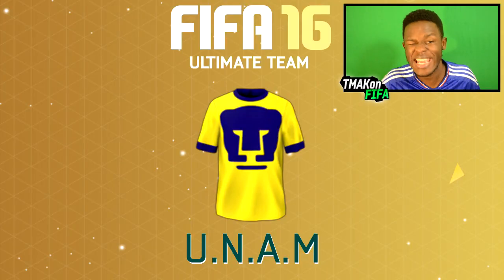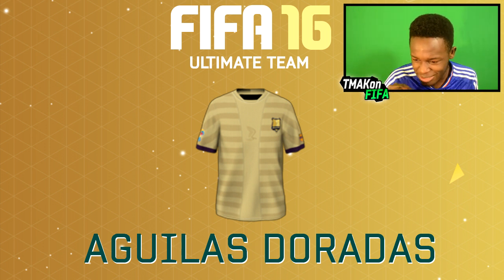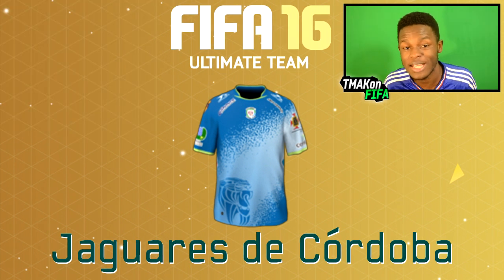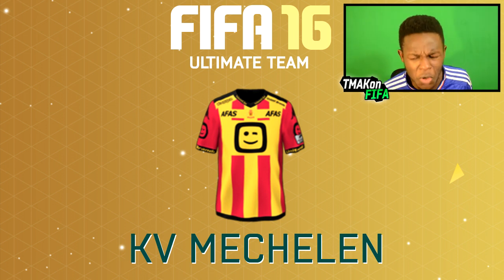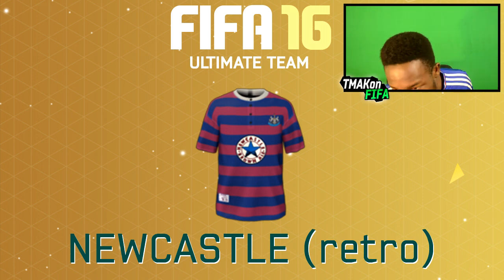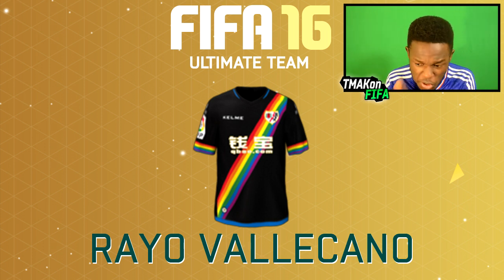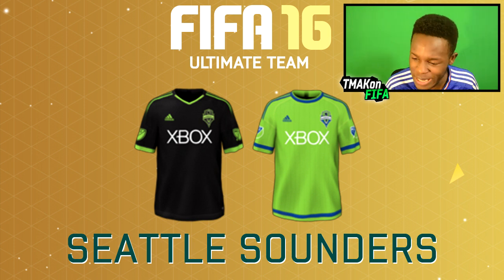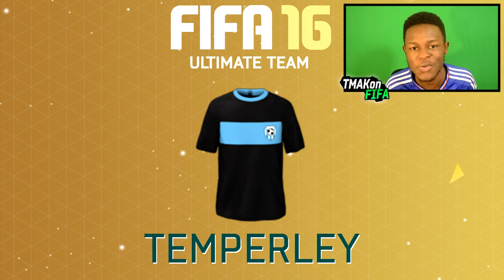BEST KITS IN FIFA 16 ULTIMATE TEAM! - FIFA 16 TOP 10 INSANE KITS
Top 10 best kits in Fifa 16, Fifa 16 ultimate team insane kits to use and impress your friends with enjoy :) Best badges on fifa 16 out soon!